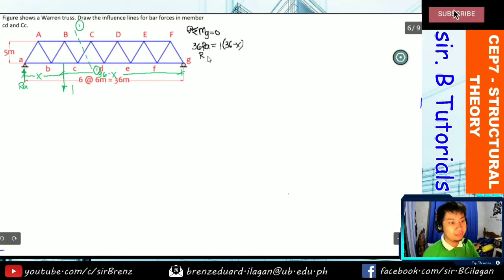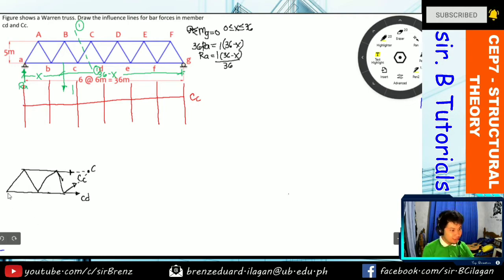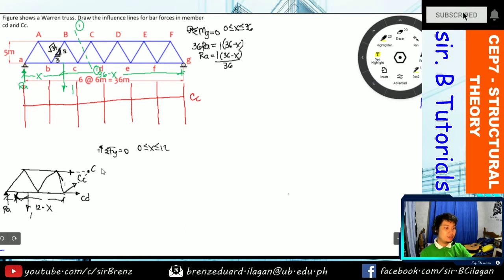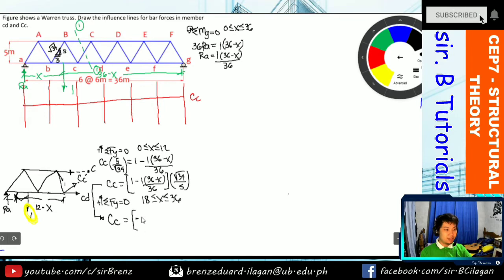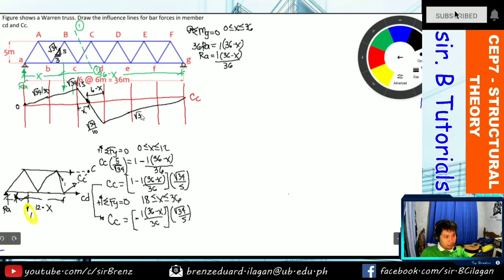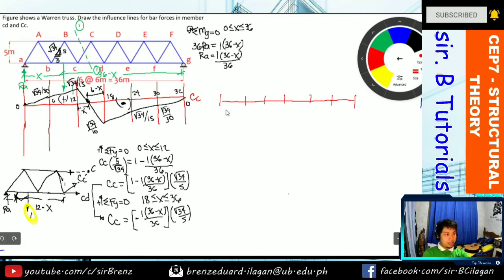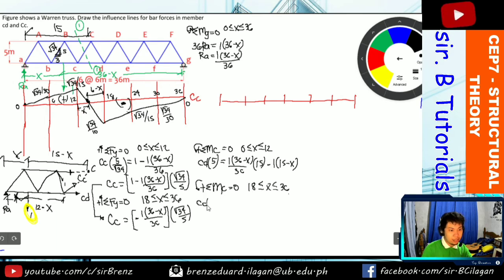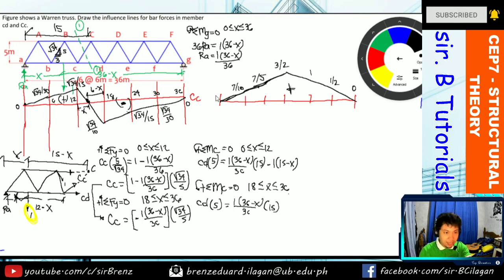Structural Theory - Chapter 5 - Influence Lines for a Truss Example 2